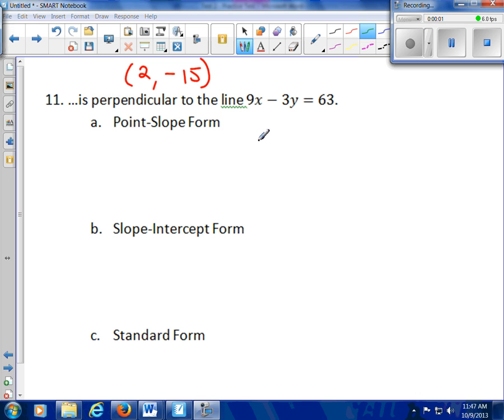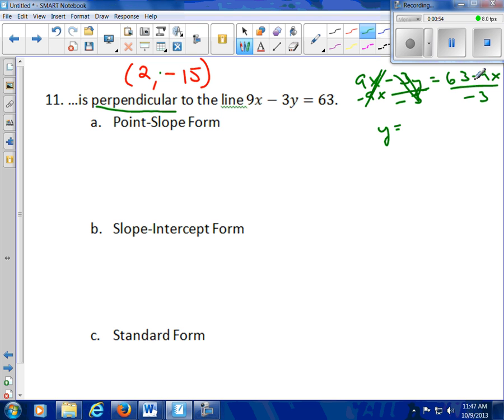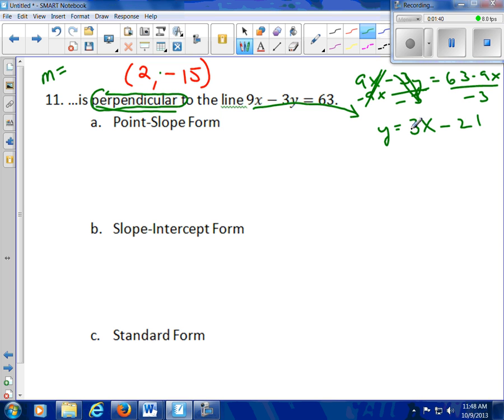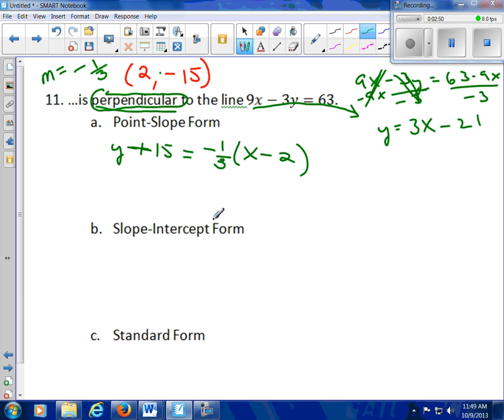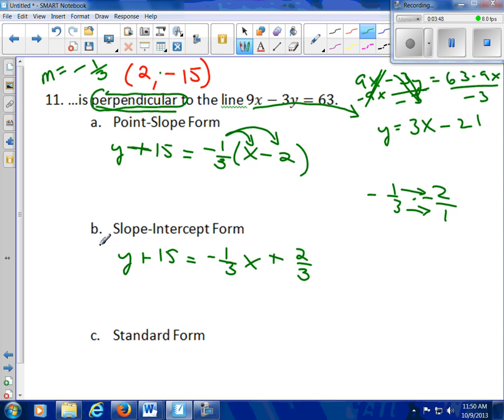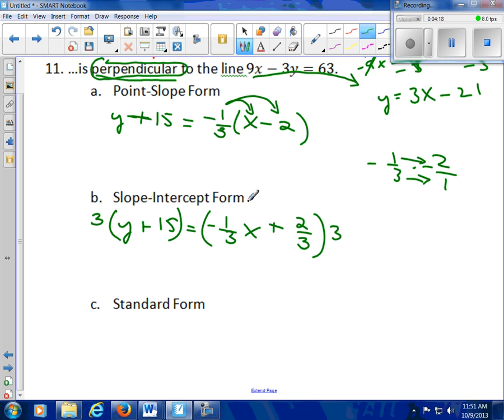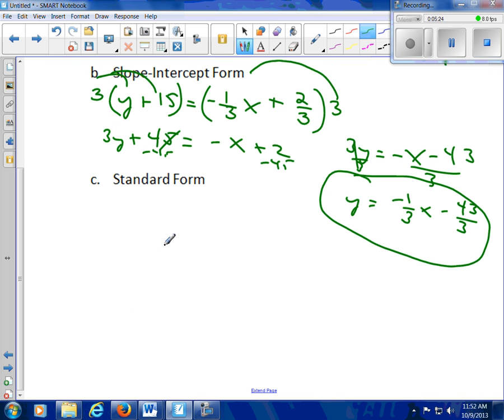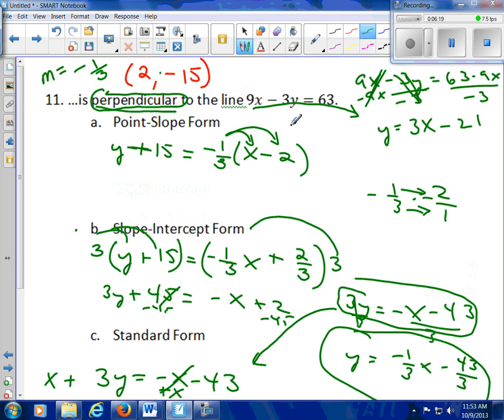Practice Test 2 11